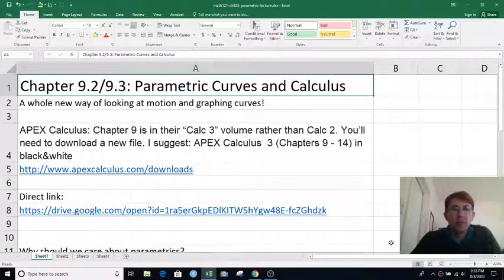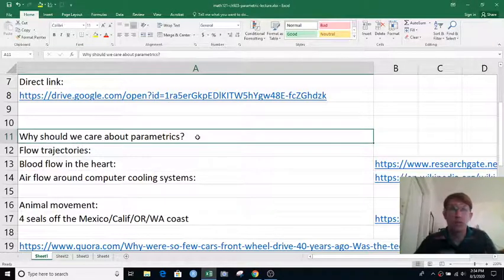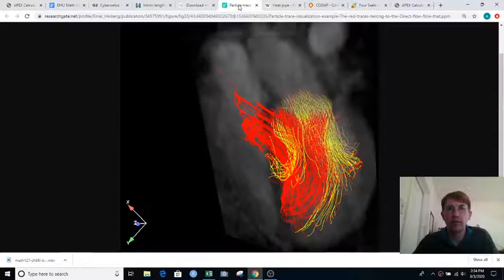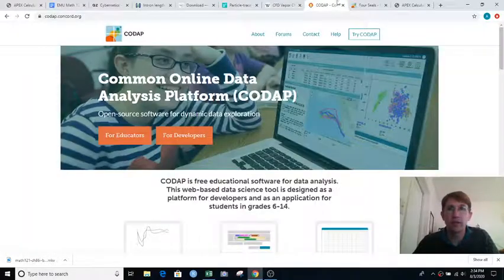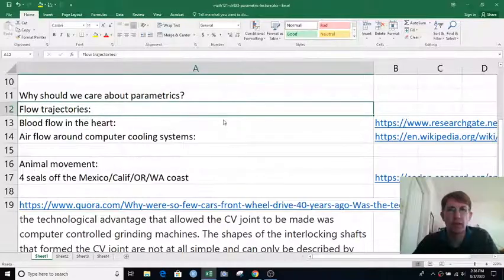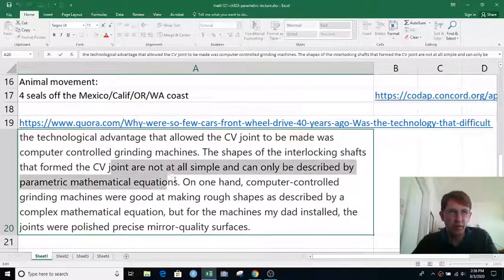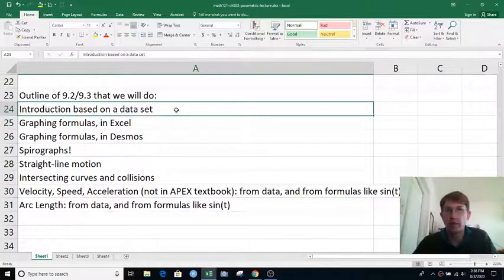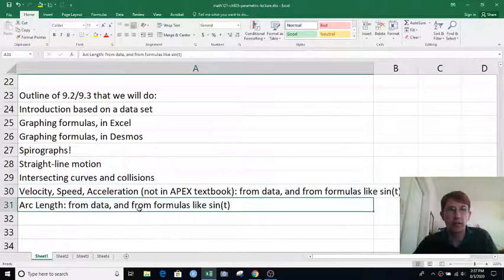math121 ch923a parametric curves intro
Chapter 9.2 and 9.3: Parametric Curves and Calculus
Parametric equations get used in a lot of motion analysis problems, and we show a few of them in this intro video.
Also, you'll need to download a different APEX Calculus PDF, Volume 3 instead of Volume 2, for Chapter 9.2-9.5. Here's the direct